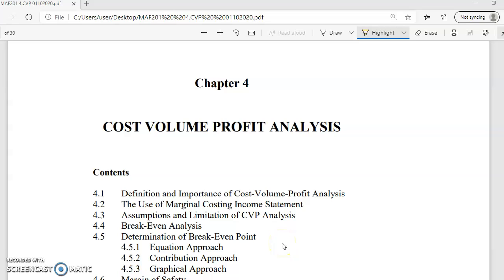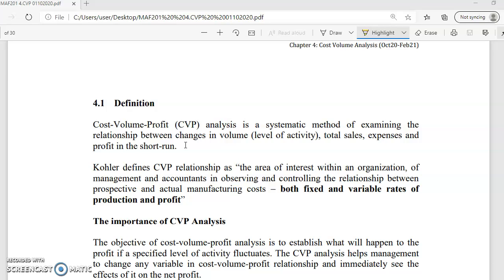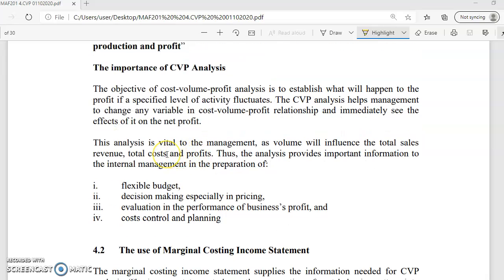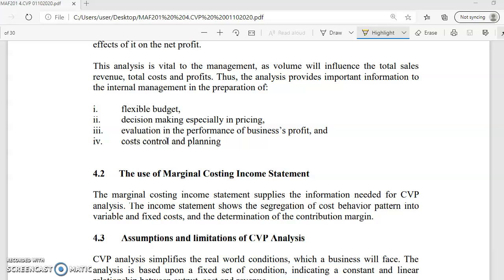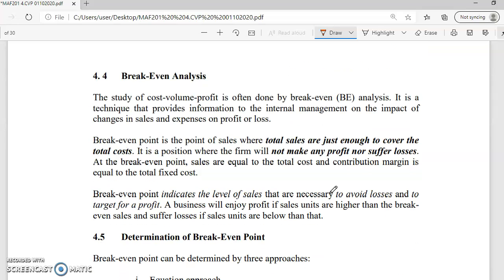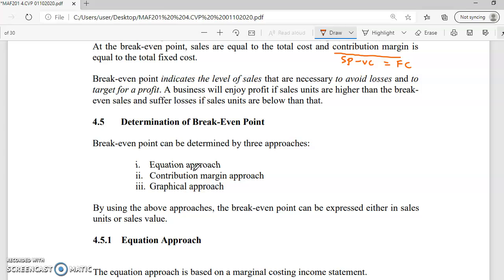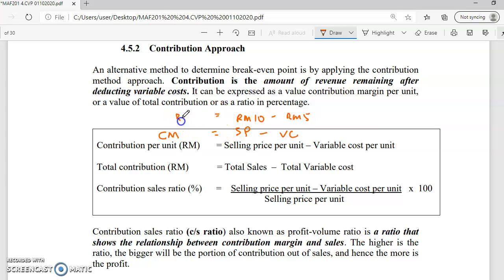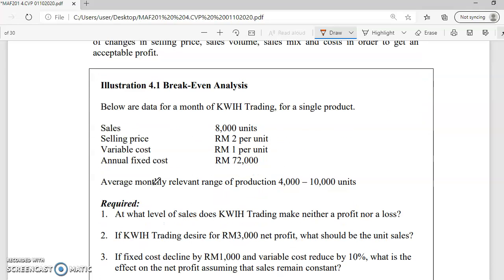COST VOLUME PROFIT (CVP) Part 1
Cost-Volume-Profit (CVP) is one of the important topics in MAF201. There are 6 videos related to CVP. These videos can be reviewed by students to understand the definition of CVP and how CVP can be applied to analyze the relationship between volume  (activity level), total sales, expenses and profit  in the short-run.